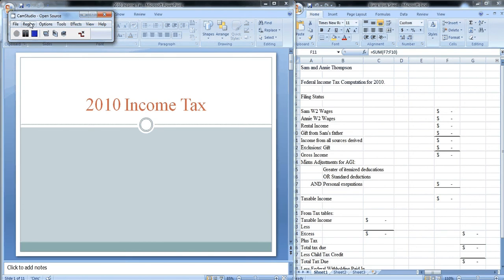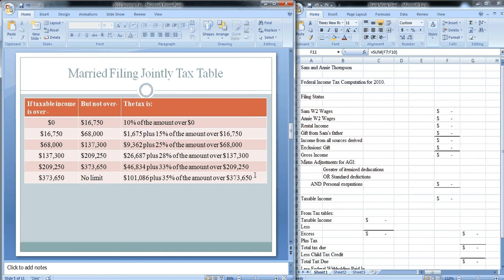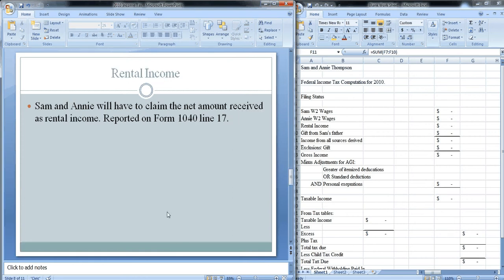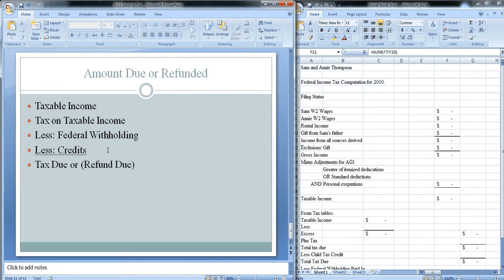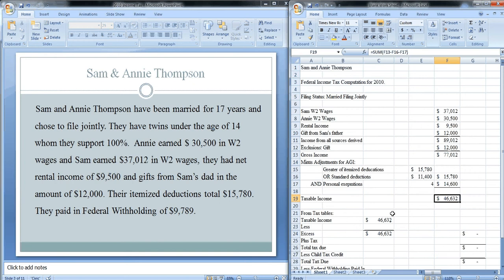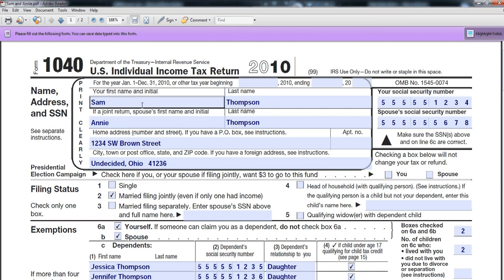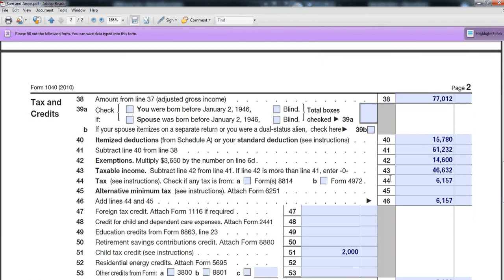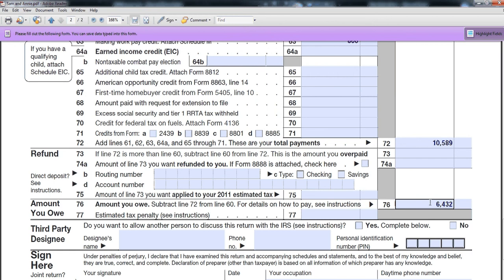Income Tax Return.avi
This is a video that will show you how to complete a simple tax return. The rules, credits and tax rates are based off of 2010. Make sure that when you are filling out your tax return for 2011 to read the forms and instructions for 1040 before filing your return.